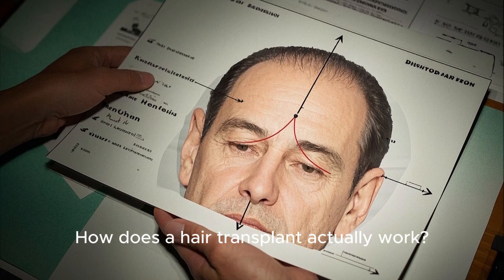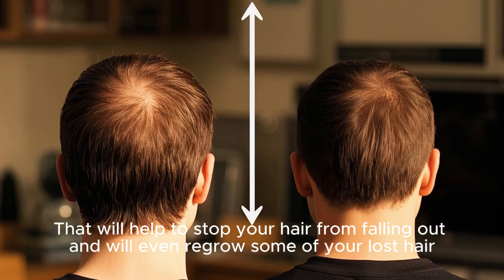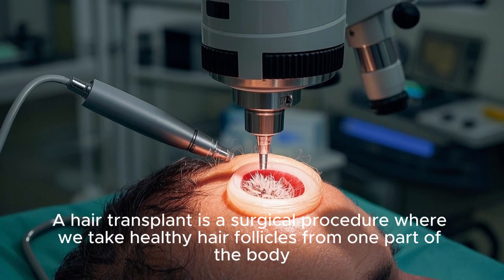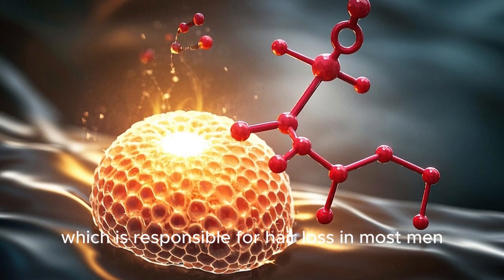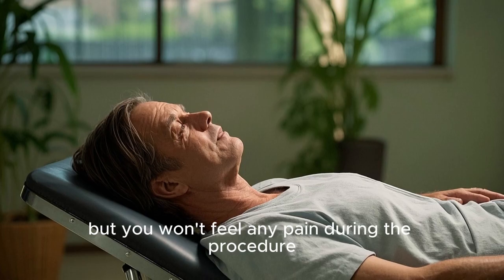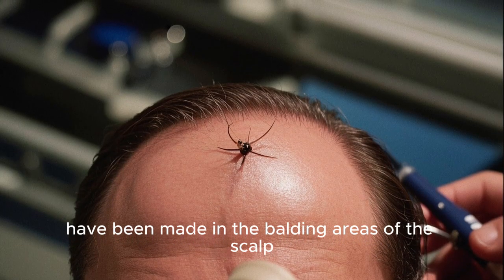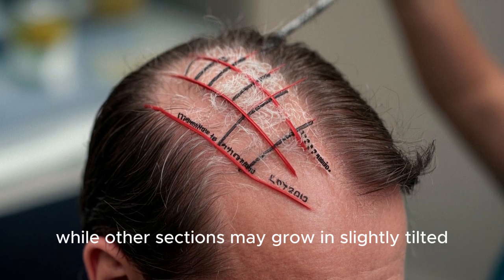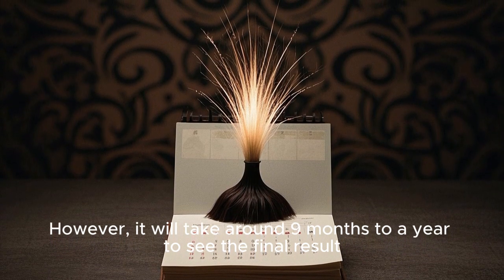Hair Transplant Procedure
Thinking about a hair transplant?
This video explains the hair transplant procedure, including how it works, recovery time, and expected results. Learn the basics and find out if you're a good candidate for hair restoration.